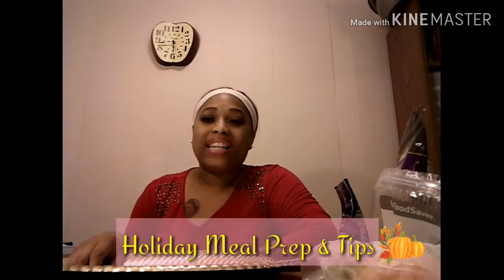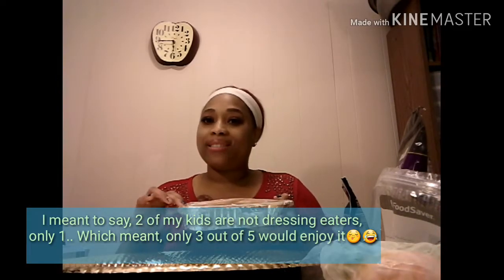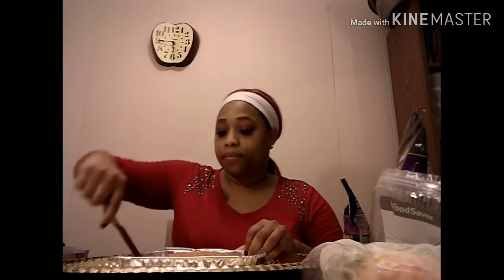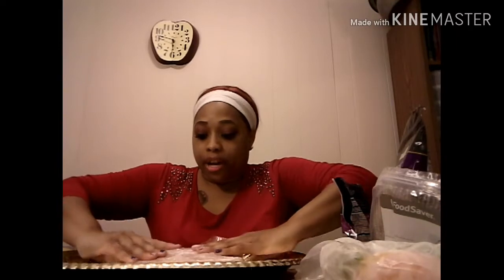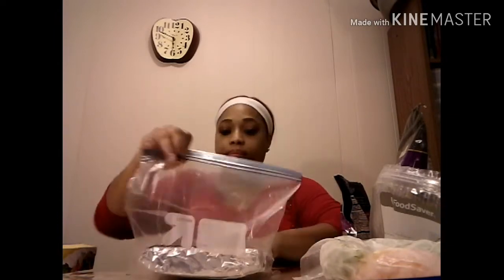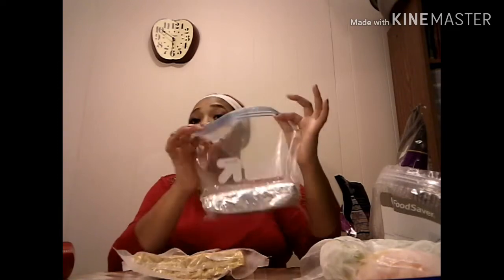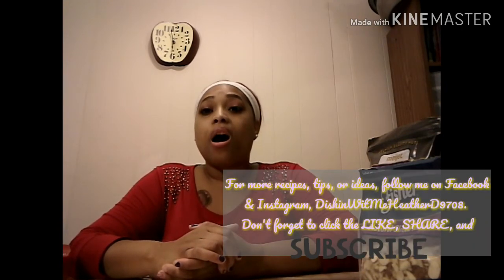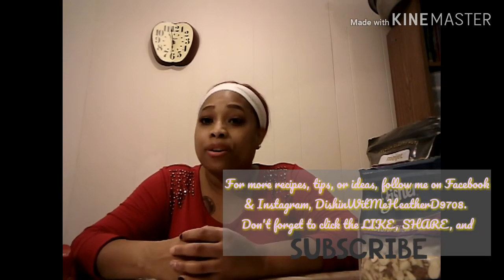Holiday Meal Prep & Tips....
These holiday meal tips can help with this year's dinner prep for family, friends,  or potluck get togethers.